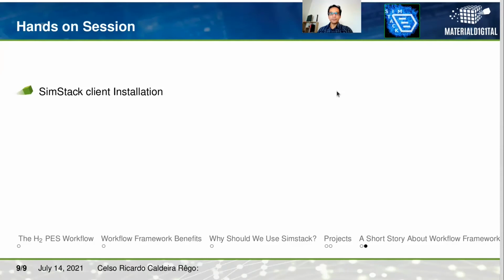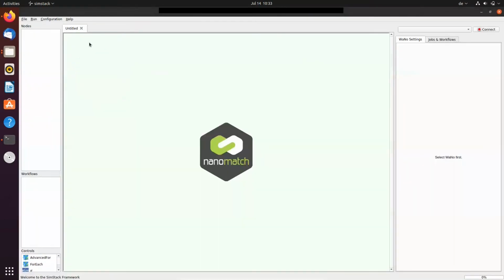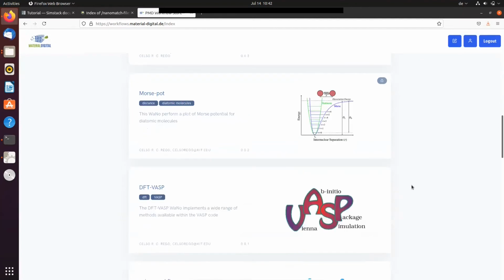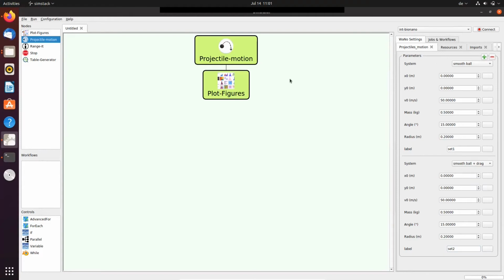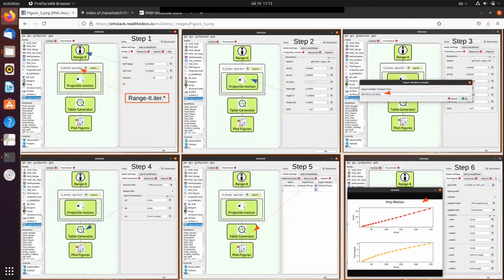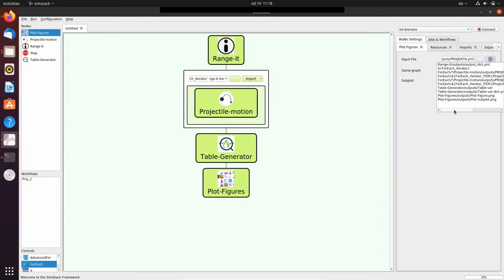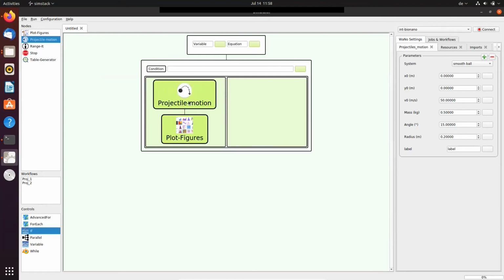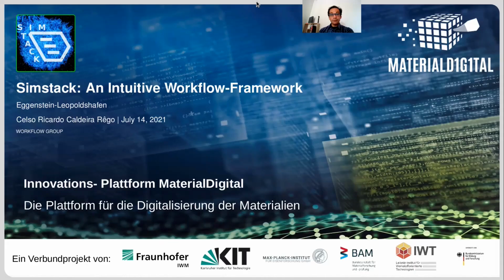Workflow Onboarding - SimStack Hands on tutorial - 29.04.2021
"SimStack Hands on tutorial", Sprecher: Dr. Celso Rego vom KIT in Karlsruhe.

Die Plattform MaterialDigital hat sich zum Ziel gesetzt die ab März 2021 startenden akademischen BMBF geförderten Projekte bestmöglich in ihre Arbeit und Prozesse einzubinden.

Hierfür gab es am 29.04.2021 ein Onboarding im Bereich Workflows mit interessanten Vorträgen zu Workflows im Allgemeinen, Tutorials zu SimStack und Pyrion und Hands-on Tutorials.

Video layout:
00:00 What you will learn
00:33 Windows and Linux installation/ configuration
05:39 Download Wanos from PMD store
07:50 Workflow 1
10:50 Workflow 2
17:06 Workflow 3